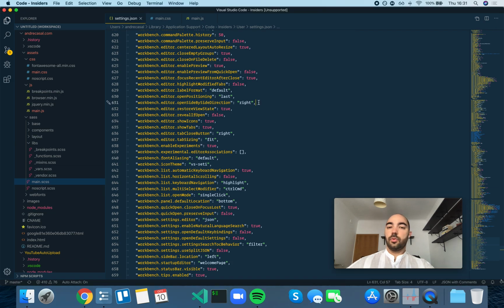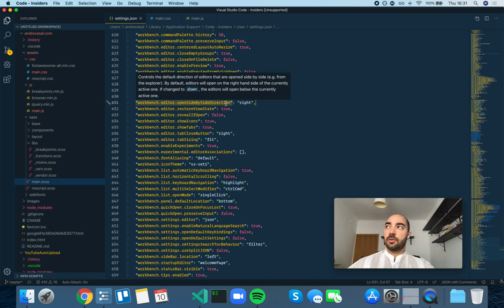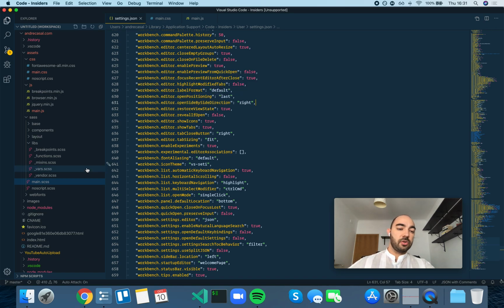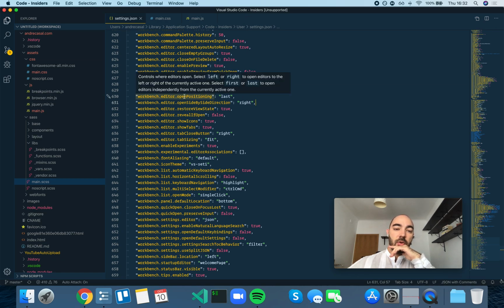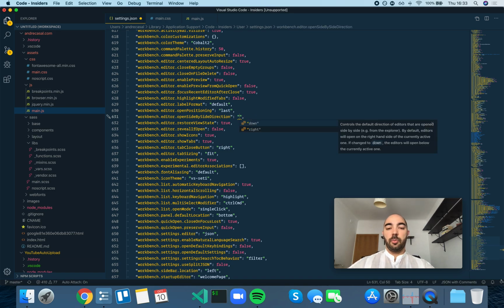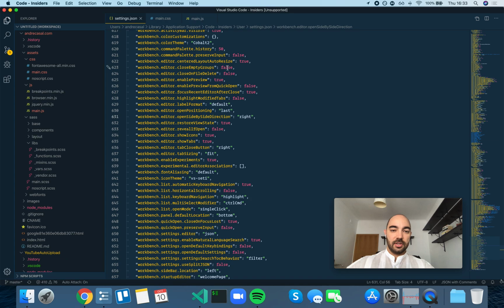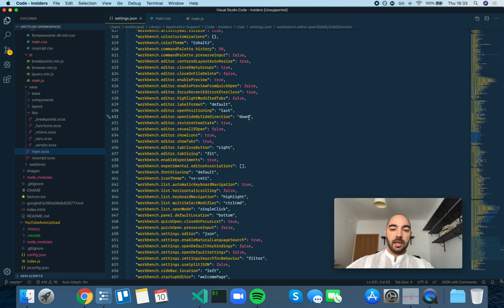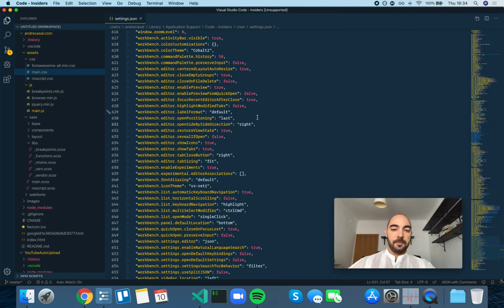VS Code Setting: workbench.editor.openSideBySideDirection